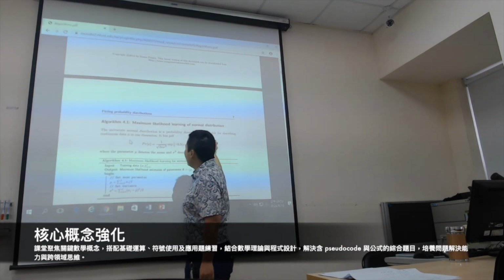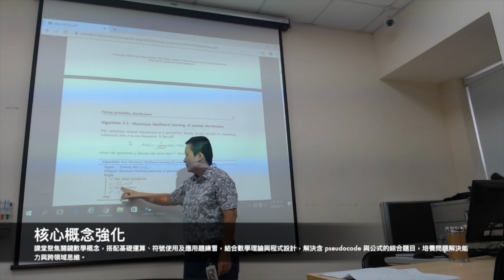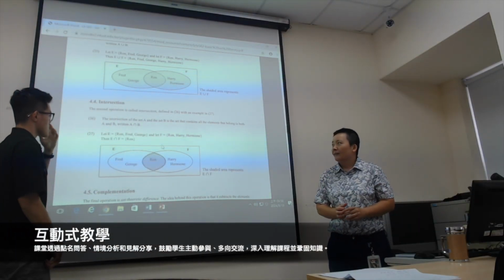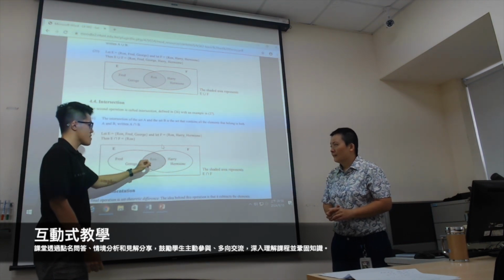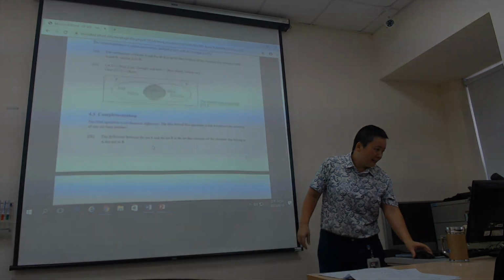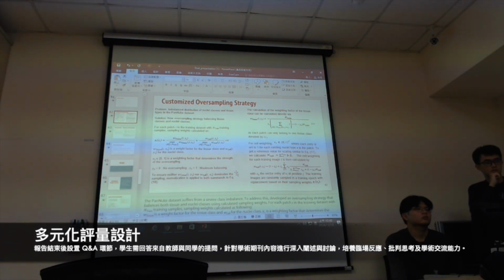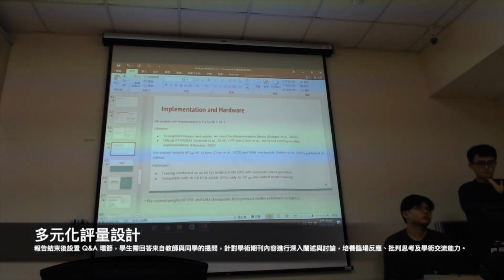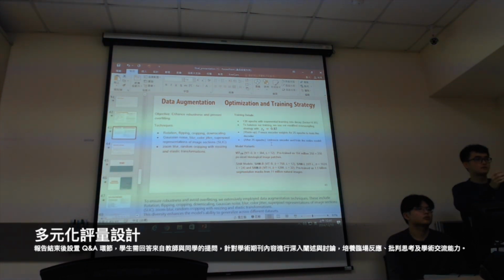【113-1學期】優化EMI教學技巧獎勵獲獎影片｜王靖維教授｜生醫數學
此課程採用全英文授課,專為生醫領域學生設計,旨在奠定應用數學的扎實基礎。不僅透過考試進行評量,課堂中還融入小組討論、白板報告以及頂尖期刊報告,讓學生在解題過程中相互學習,提升數學能力的同時,也強化英語表達與溝通技巧。
This course is conducted entirely in English and is specifically designed for students in the biomedical field, aiming to establish a solid foundation in applied mathematics. In addition to assessments through exams, the course integrates group discussions, whiteboard presentations, and top-tier journal reports. Through collaborative problem-solving, students not only enhance their mathematical skills but also strengthen their English communication and presentation abilities.